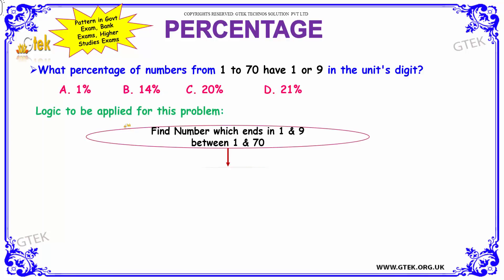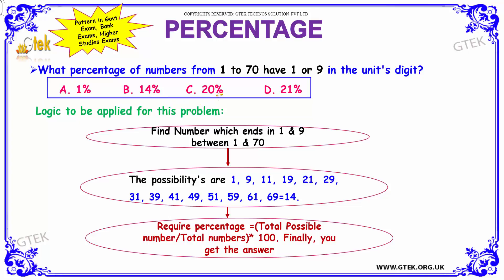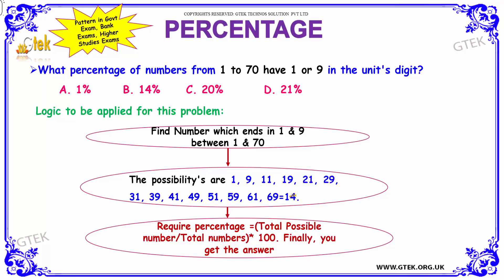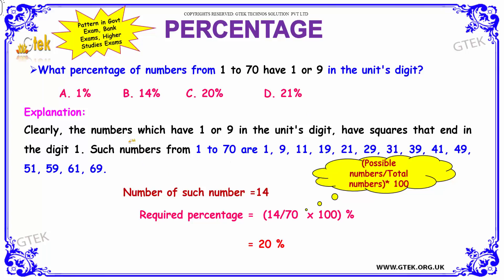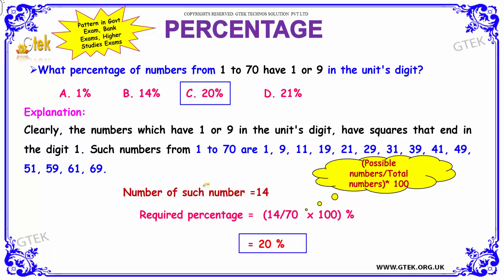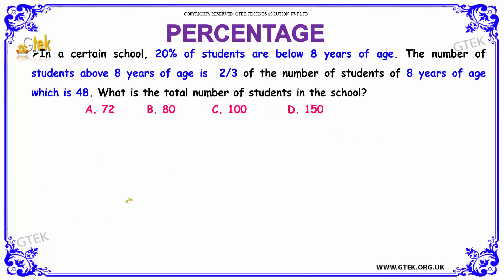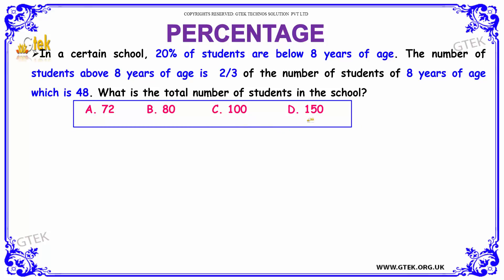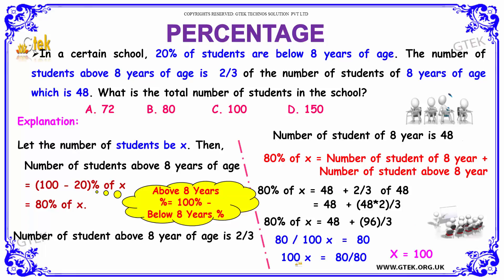Percentage 2 aptitude training videos online videos lectures exams tips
Aptitude test,
Aptitude tricks,
Percentage aptitude,
Percentage problems,
Percentage aptitude tricks,
Percentage symbol

Current affairs
Sentence correction
Fill in the blanks
Character puzzles
Odd one out
Idioms
Vocabulary
Selections
Comparisons
Deductions
Coding-Decoding
Series & Analysis
Directions
Seating Arrangements
Data Interpretation
Bar Graph
Line Graph
Pie Chart
Reading Comprehension
Verbal Ability
General Awareness
Quantitative Techniques & Data Interpretation
Language Comprehension
General Awareness
Basic English
Numerical Aptitude
Reasoning and Analytical questions
General Studies
Aptitude Skills
Comprehension
Verbal Reasoning
Quantitative Reasoning
Analytical Writing
Listening Comprehension
Structure and Written Expression
Reading Comprehension
Logical Argument
Graph, Table, Chart or Diagram Problems
Attitude,
Decision Making And
Group Discussion
Quantitative Aptitude